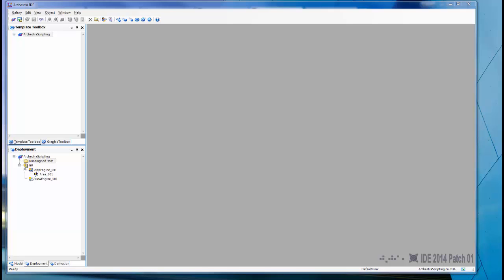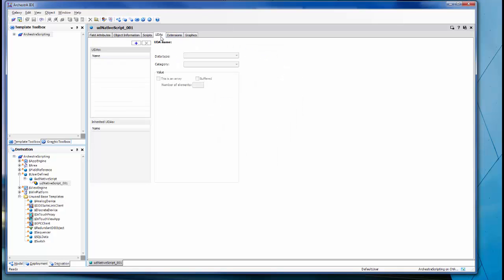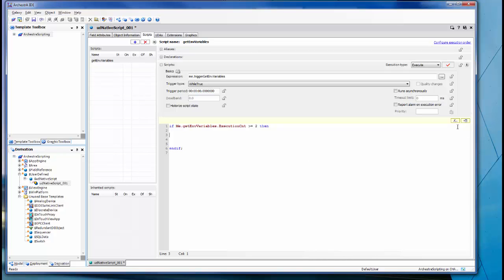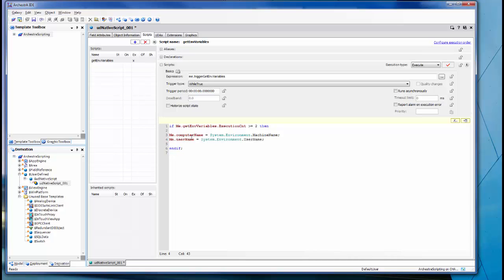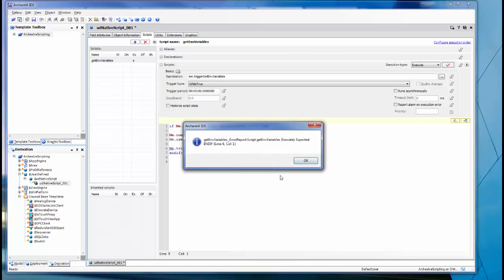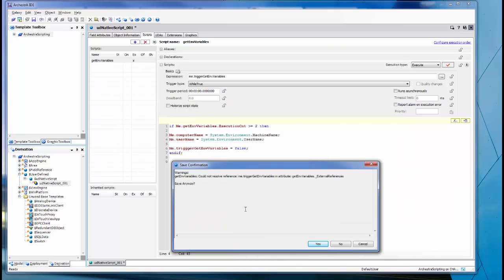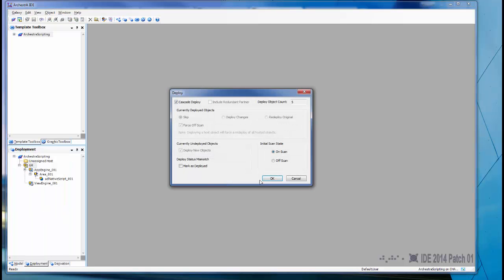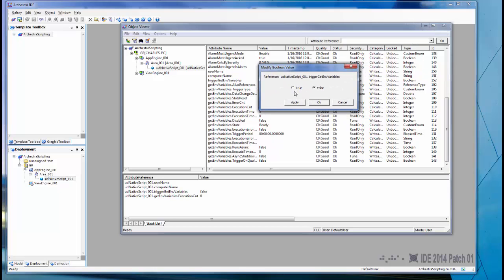How to Create Archestra User Defined Objects - Tutorial 1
In this example we will create a user defined object that accesses and populates string attributes with system environment data by accessing dot net